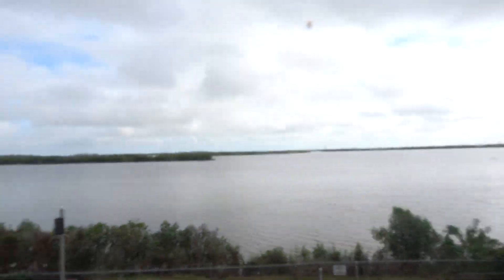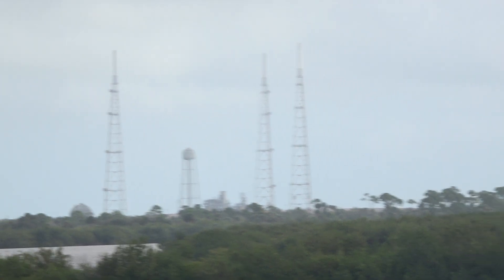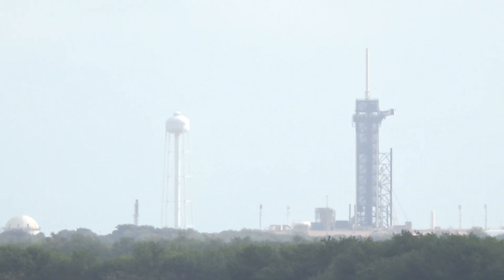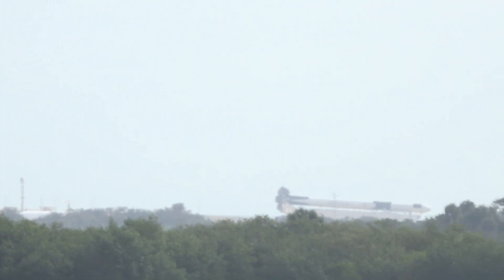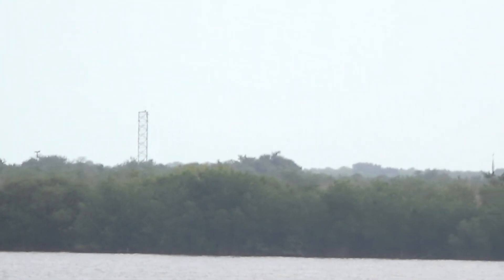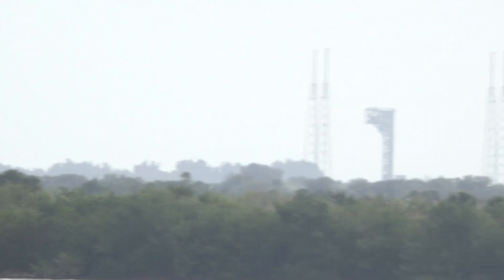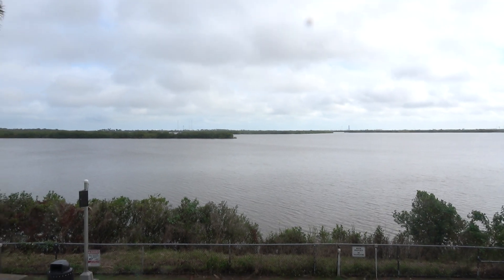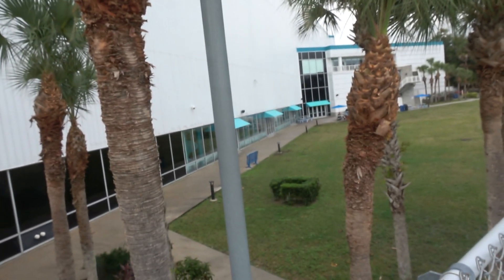View of NASA Kennedy Launch Pads from Apollo Saturn V Center bleachers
The view of launch pads at launch complex 39 at NASA Kennedy, December 2020 from the top bleacher at the Apollo/Saturn V Center.